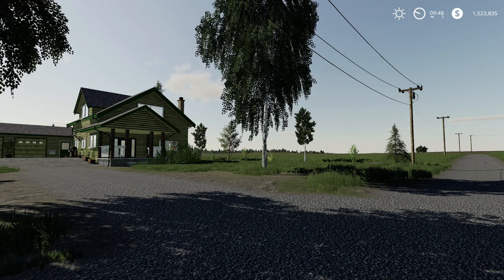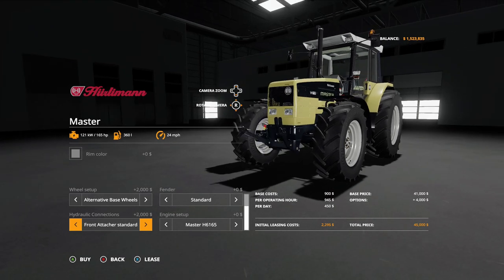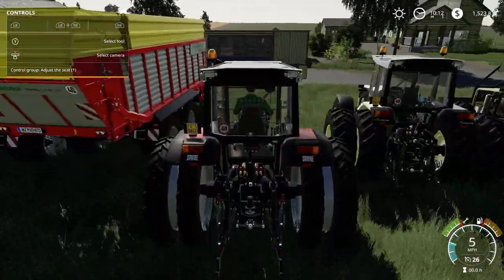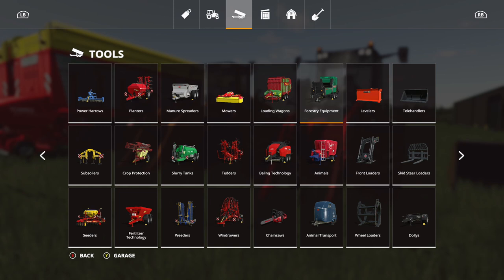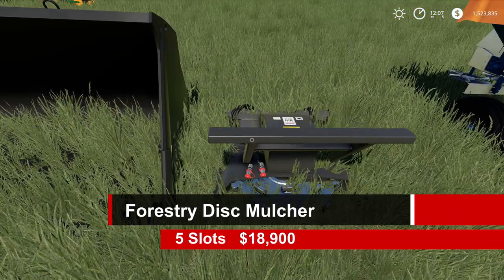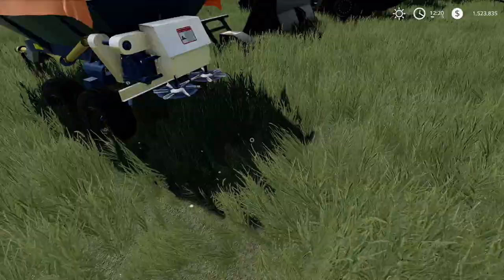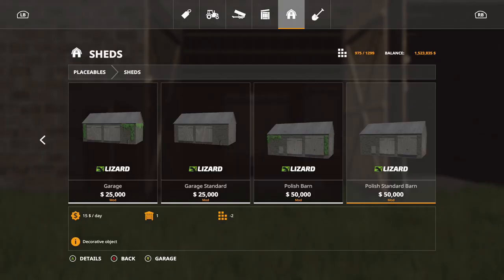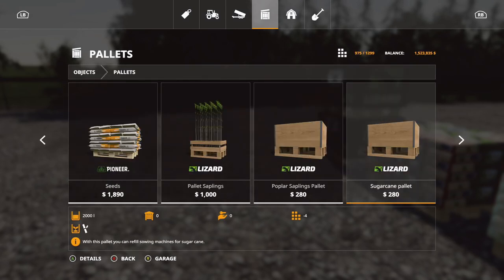NEW MODS!!! Case 821G, Amazing Tractor Pack, Plus More Console Mods | Farming Simulator 19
Time Stamps

0:00 - Intro
1:01 - Same-Lamborghini Tractors
5:20 - Pottinger Torro Combiline
7:16 - Case 821G
9:54 - Forestry Disc Mulcher
10:28 - Lizard TLF
11:22 - Stara Absoluta 44 Rows
12:30 - Placeable Farm Silo
13:04 - Old Fence With Gate
13:52 - Polish Barn
14:48 - Polish Garage
15:20 - Wooden Fence
15:45 - Small Gate
16:12 - Lizard Pallet Pack
18:38 - Outro

Consoles
Xbox One X
PS4 Pro

Music